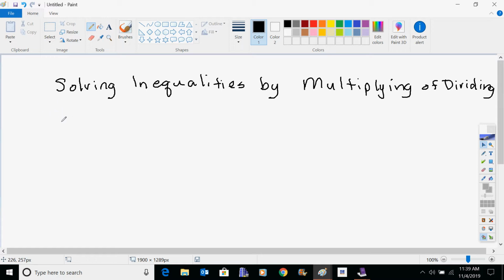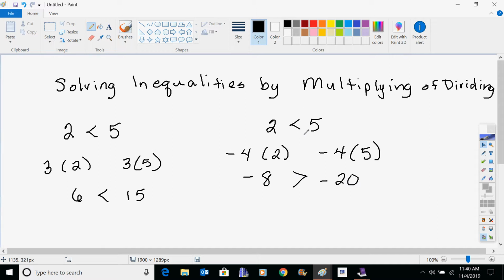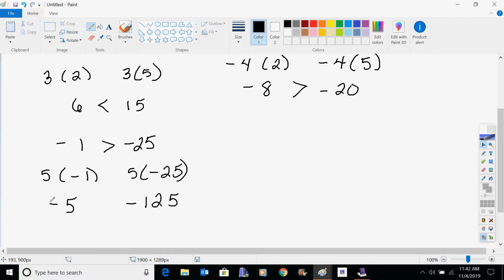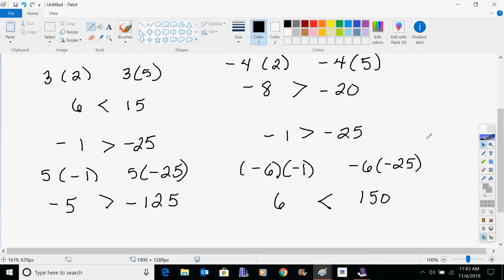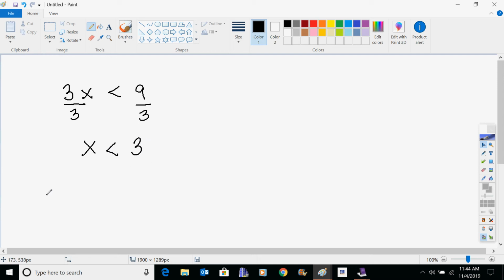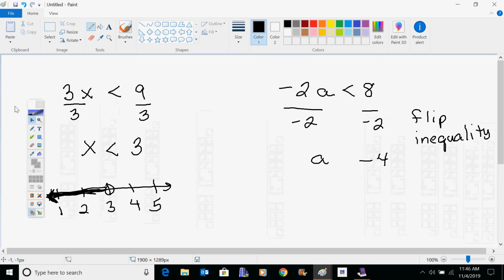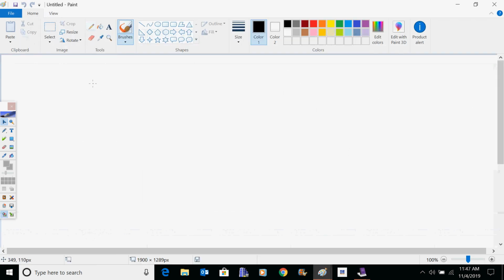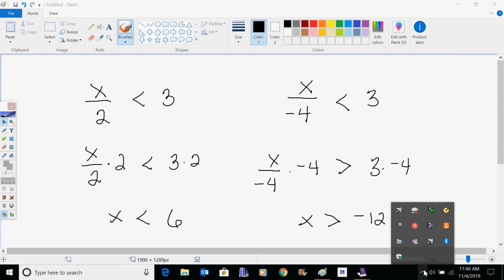Solving Inequalities by multiplying or dividing